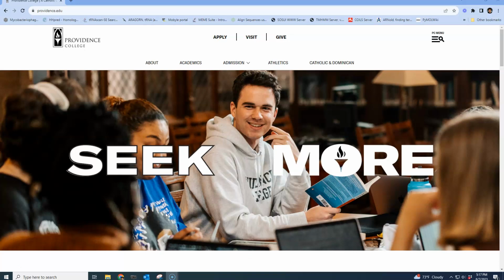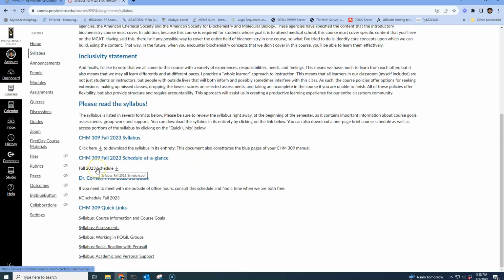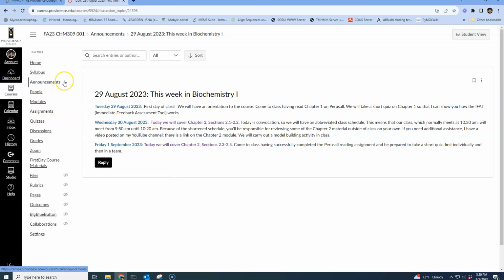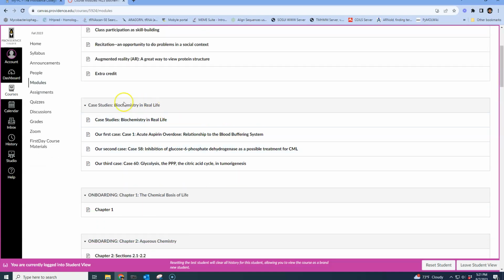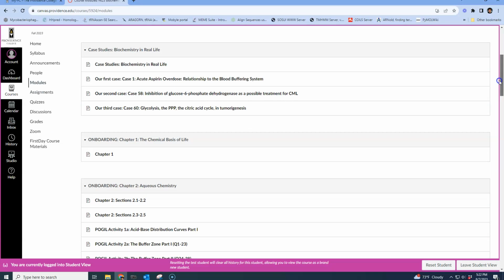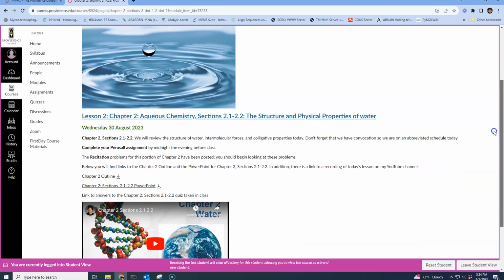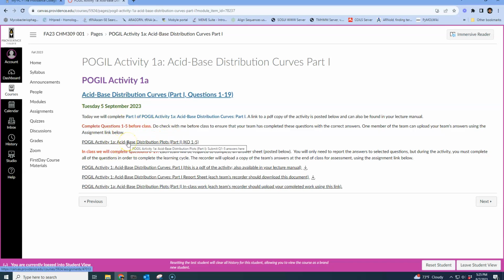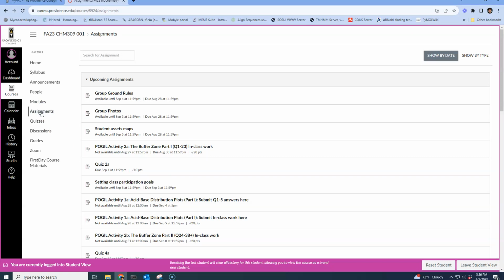Orientation to Canvas